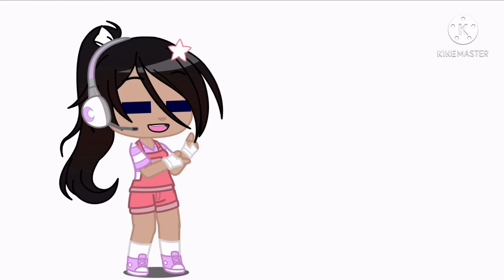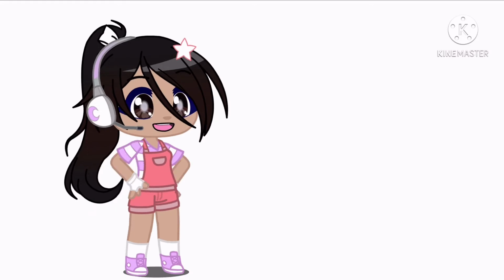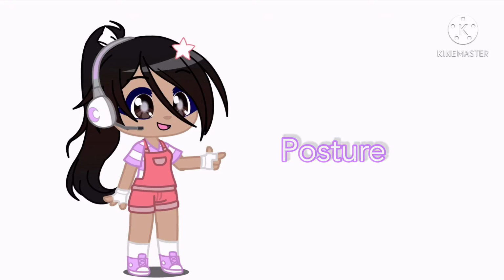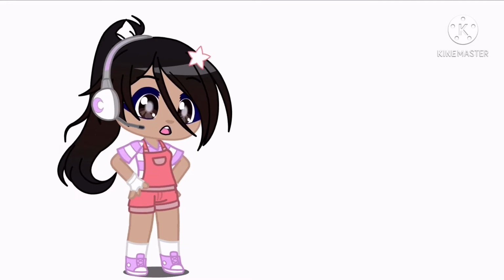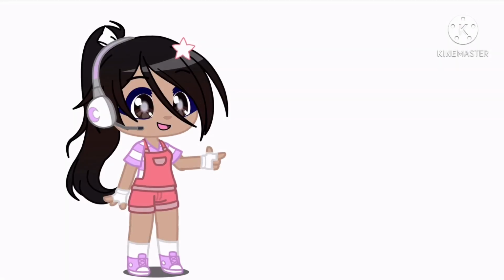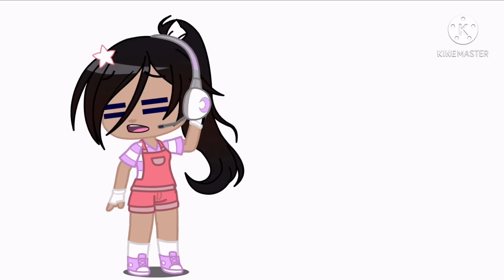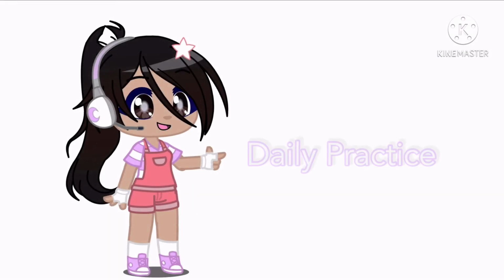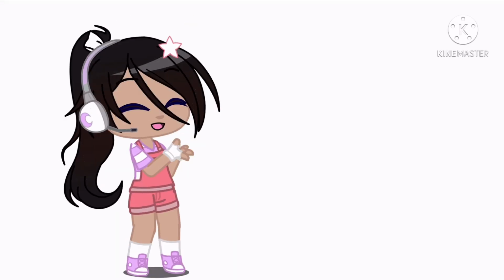4 Tips On How To Improve Your Singing! (Gacha Club)